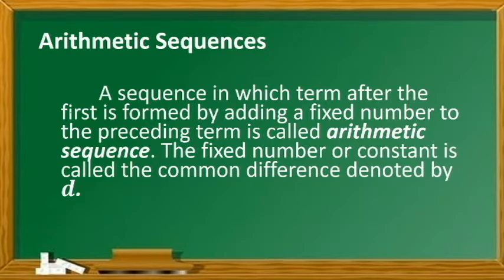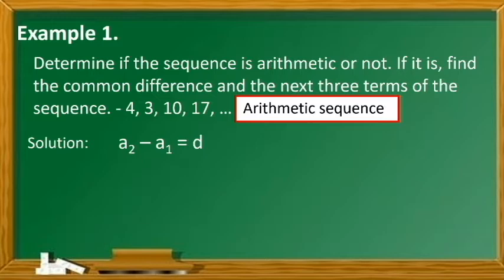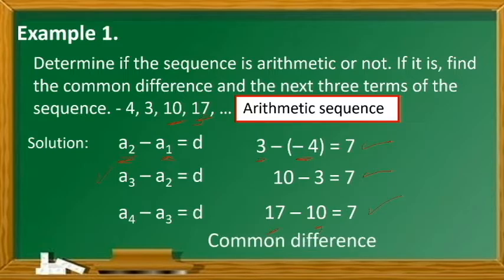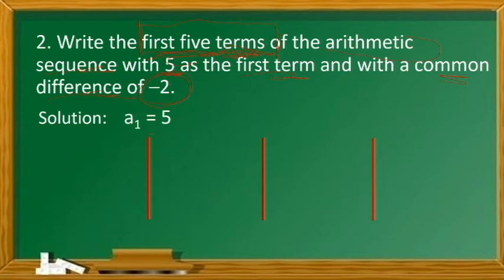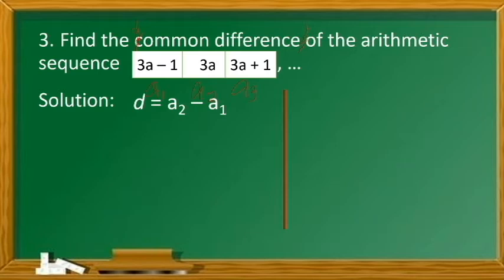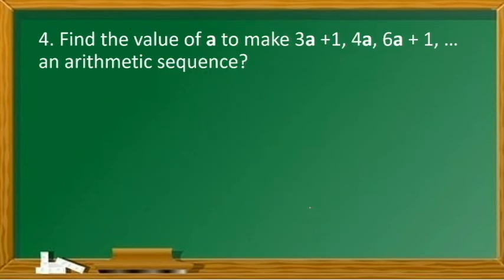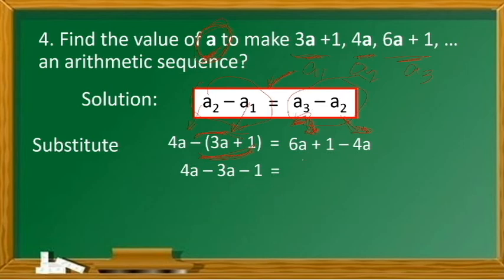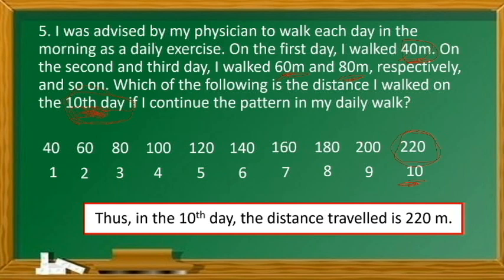Illustrating an Arithmetic Sequence: Module 2 Week 2